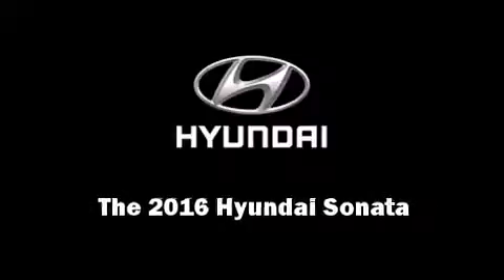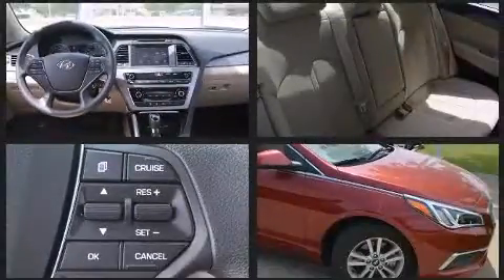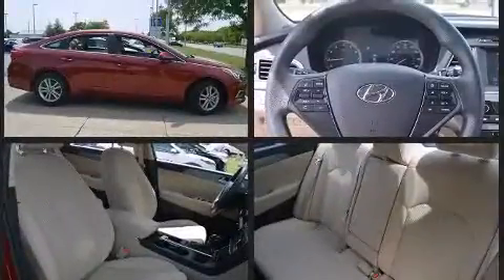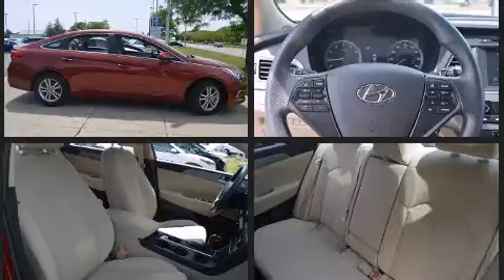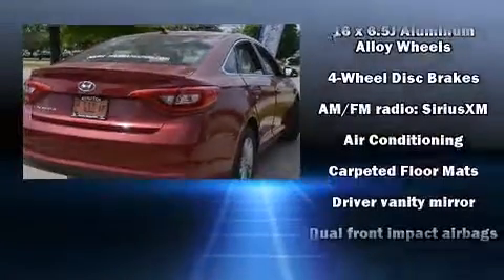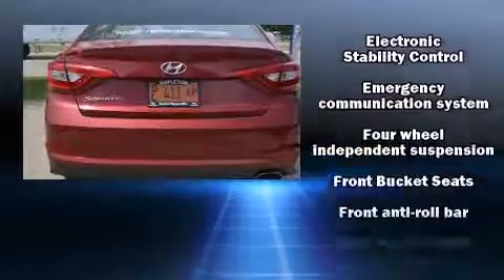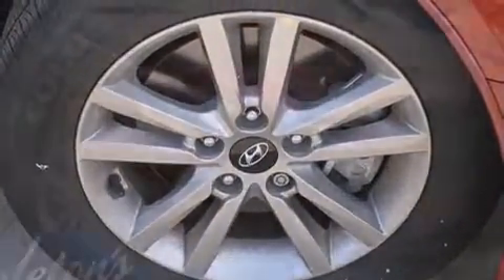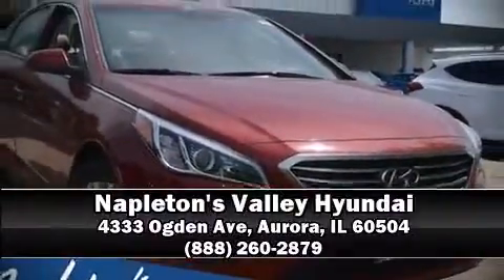2016 Hyundai Sonata SE in Aurora, IL 60504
Introducing the 2016 Hyundai Sonata. With fewer than 5,000 miles on the odometer, this 4 door sedan prioritizes comfort, safety and convenience. It features an automatic transmission, front-wheel drive, and a 2.4 liter 4 cylinder engine. It distinguishes itself from the competition with features such as: front and rear reading lights, a tachometer, a trip computer, power door mirrors, remote keyless entry, an overhead console, and 1-touch window functionality. Premium sound drives 6 speakers, providing you and your passengers a sensational audio experience. In the event of a rollover collision, side curtain airbags provide additional protection for outboard seated passengers. Our sales reps are knowledgeable and professional. We'd be happy to answer any questions that you may have.